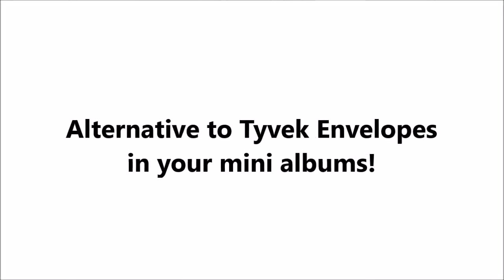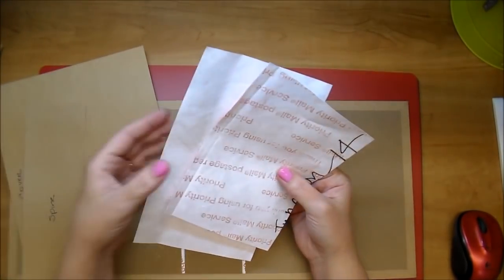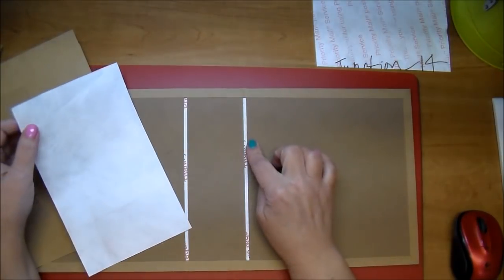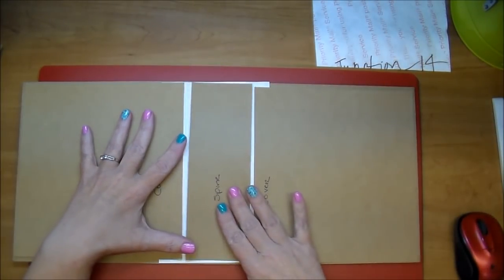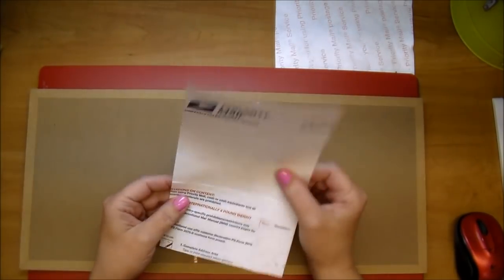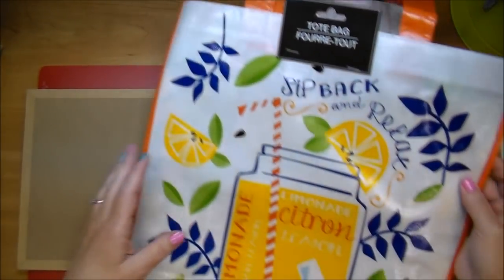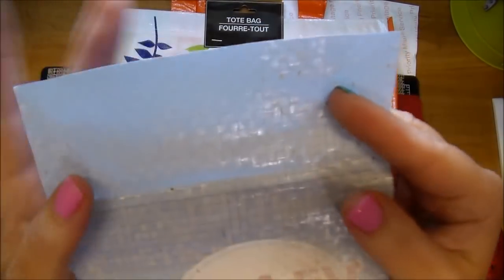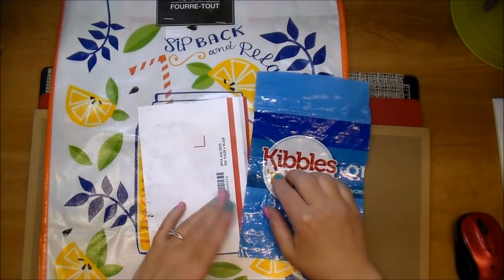Tyvek alternative for your mini albums (quick tip)!